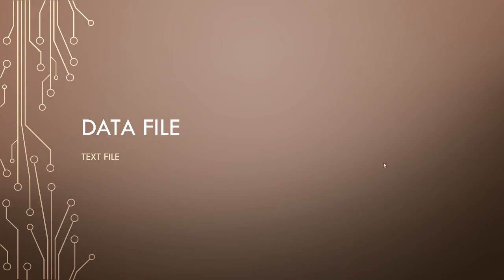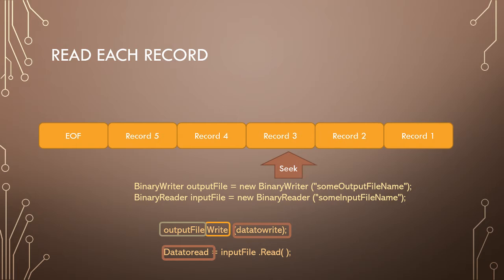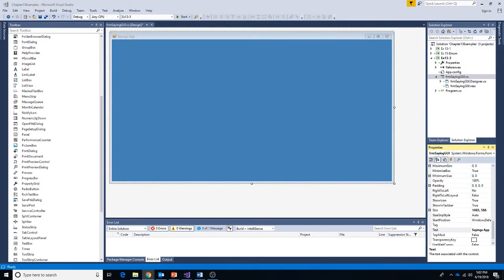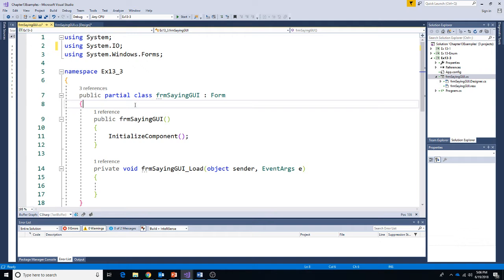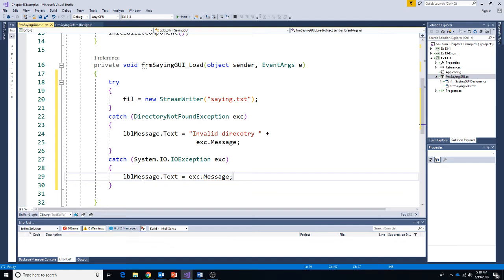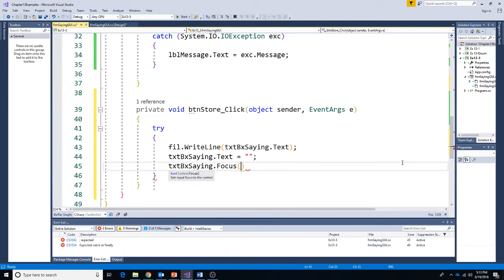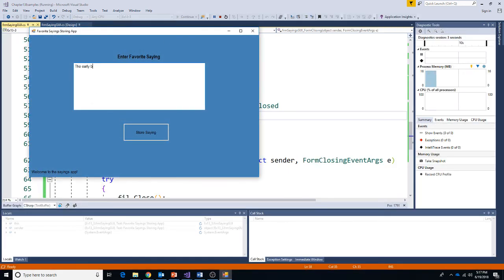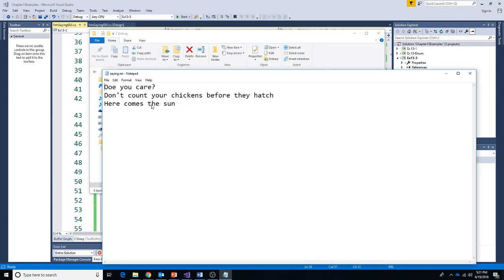CIS150 Ch 13 4 Using StreamWriter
Create a StreamWriter instance and output data to a text file.